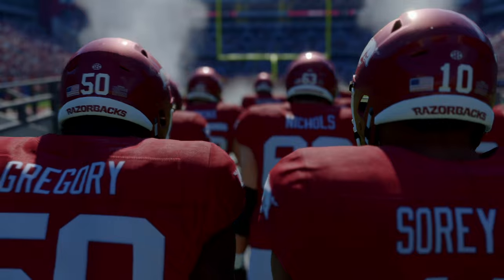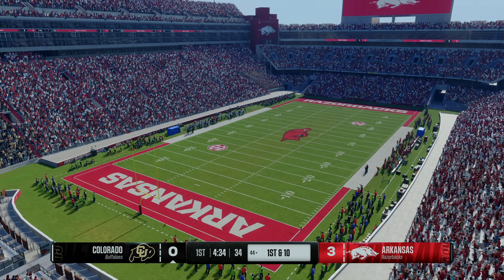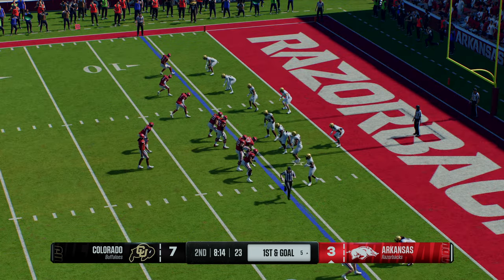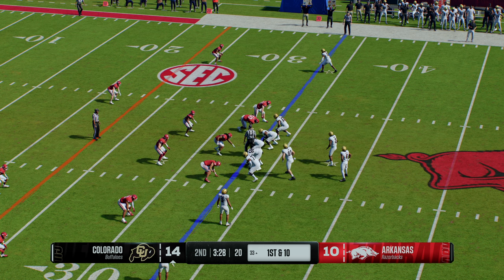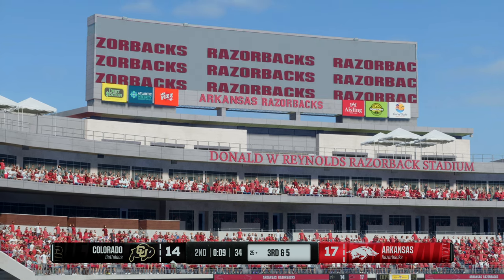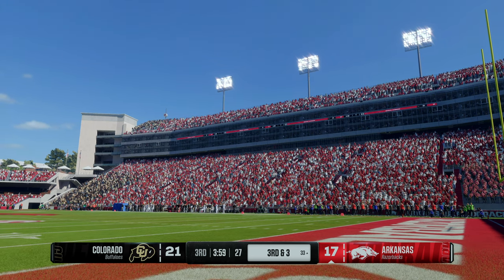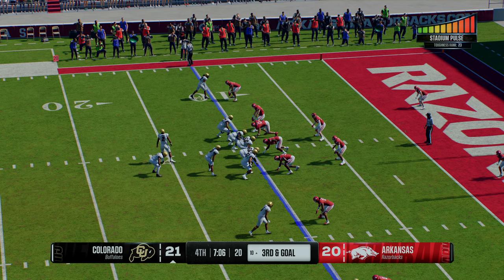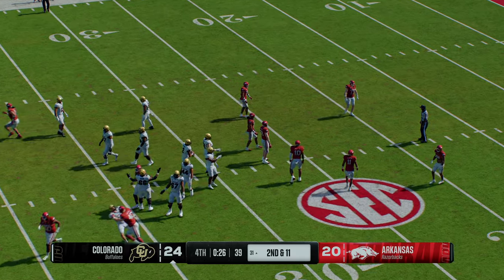Colorado vs Arkansas (Colorado vs The SEC) | College Football 25 | Full Game Simulation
Colorado vs Arkansas PS5 SimulationConsider becoming a member of the channel to request the matchups you want to see. I'm sure there are a bunch of matchups I will never get to but if you would like to request a particular matchup.